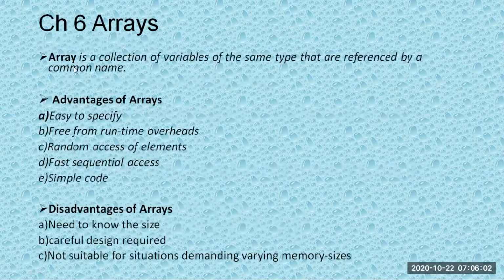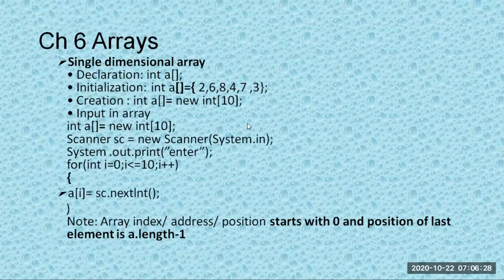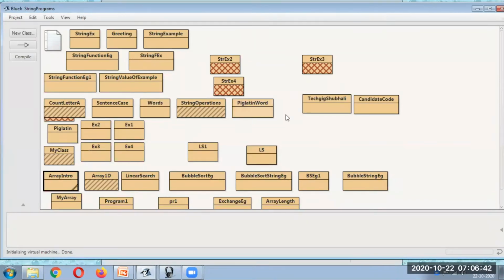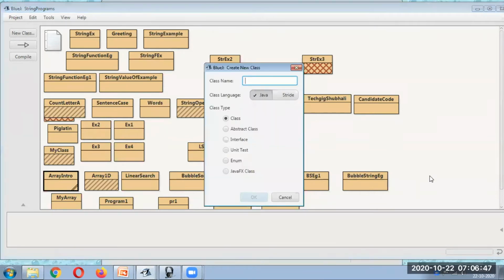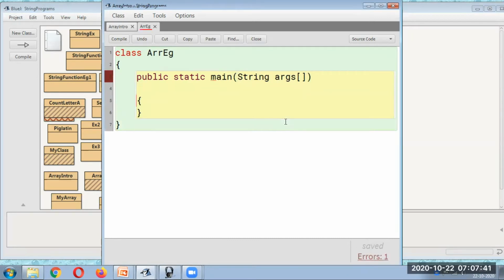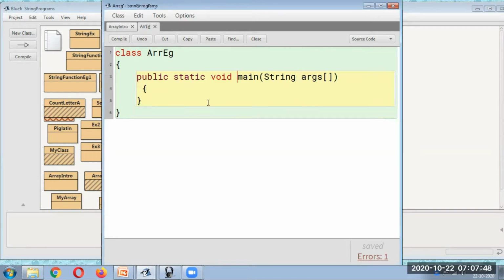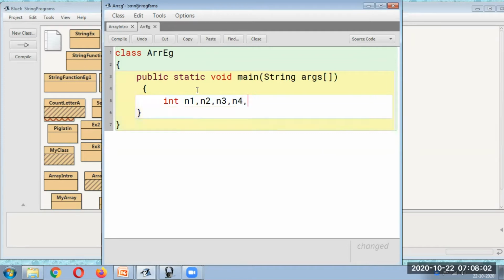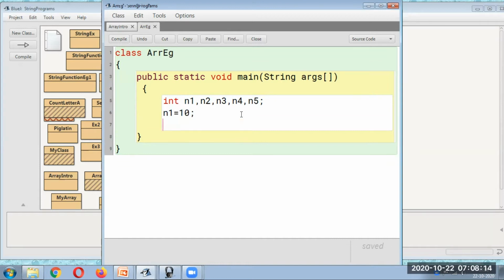ch 6 Arrays Introduction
Array is a collection of variables of the same type that are referenced by a common name.

1. Easy to specify
2. Free from run-time overheads
3. Random access of elements
4. Fast sequential access
5. Simple code

1. Need to know the size
2. Careful design required
3. Not suitable for situations demanding varying memory-sizes

Declaration  of an array
int a[]= new int[10];

To find length of an array
 a.length

Note:
Array index/ address/ position starts with 0 and position of last element is a.length-1